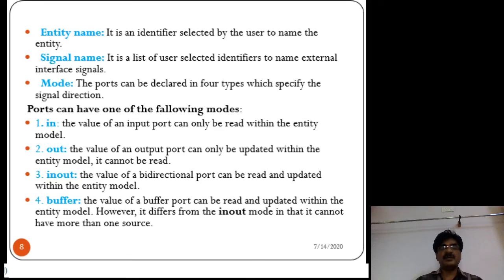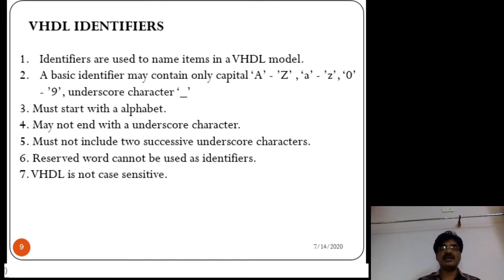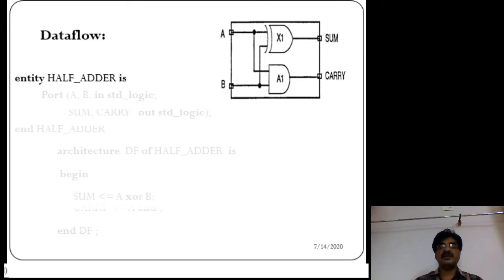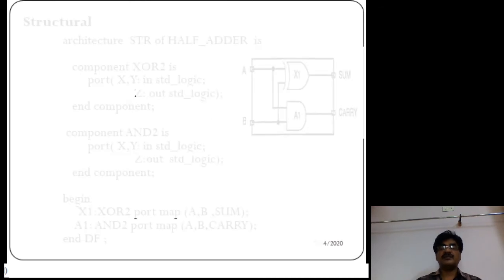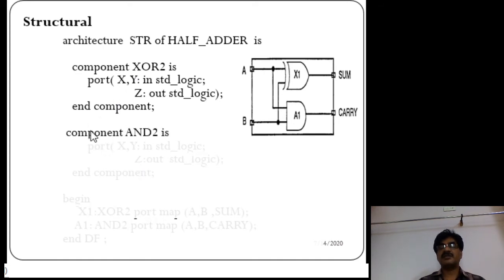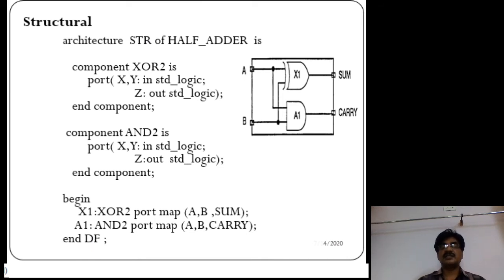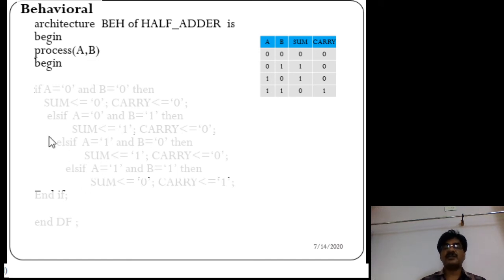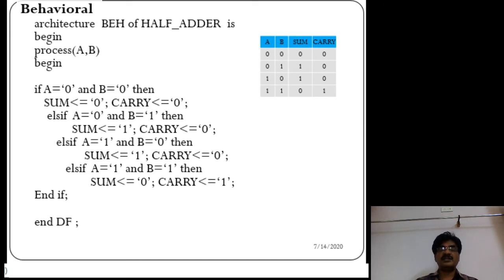UNIT 2 LEC2-Architecture Body